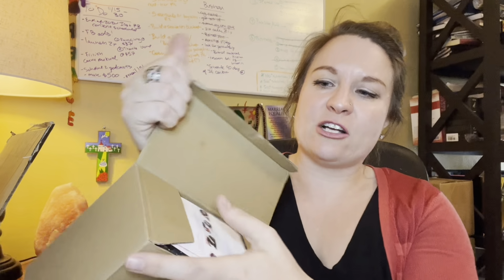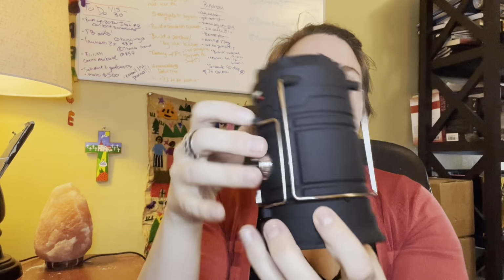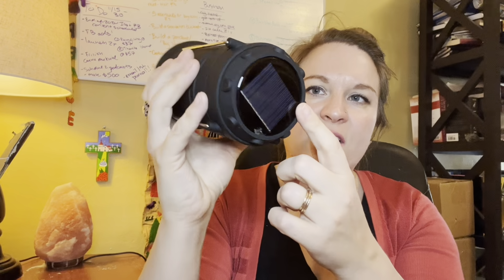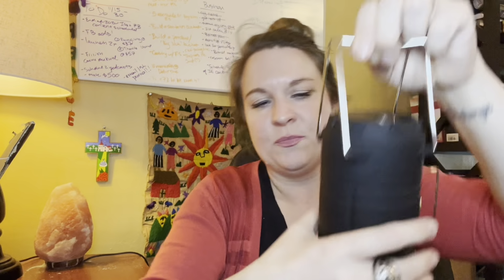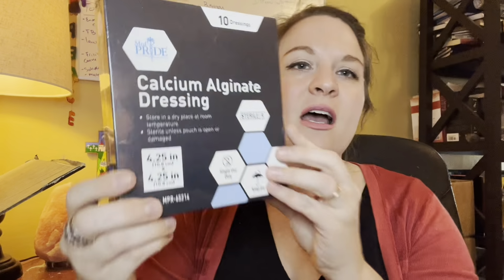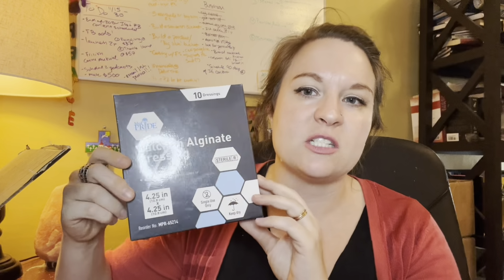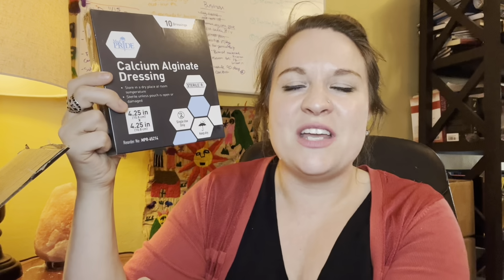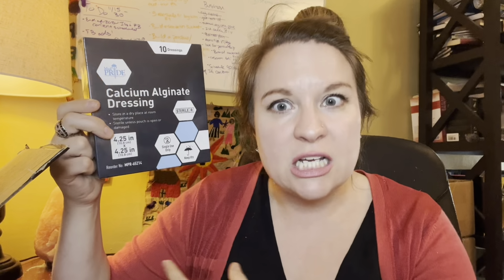Get Your First Aid Supplies While You Can!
January has been a month of getting ALL THE THINGS for the medical kits! Adding in supplies little by little -- and investing in some bigger purchases -- means I'm creating a comprehensive first aid kit that will see me through a host of illness and injuries.

Medpride Foam Dressings

CPR Quick Study

First Aid Quick Study

Rechargeable LED Headlamp

LED Headlamp (Battery powered)

Blister Seal

Quick Clot

Laceration Closure

Solar Lantern (2 Pack)

Disposable Skin Stapler

Hyvent Chest Seal

Everlit Israeli/Emergency Bandages (3 pack)

If you want to try freeze dried food through Thrive Life to test out what you like and what works on your body check it out

Portable Solar charger with weather radio
Portable solar charger (no radio)
Sawyer Mini water filter (for bags/travel)
Berkey Water Filter system (for home)
Excalibur 9 Tray Dehydrator
Food Saver with vacuum sealer attachment